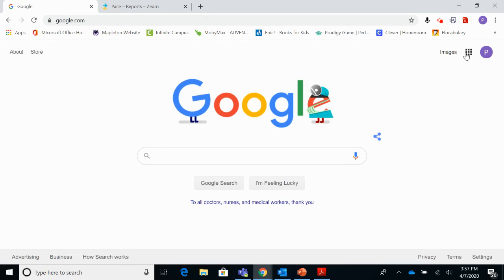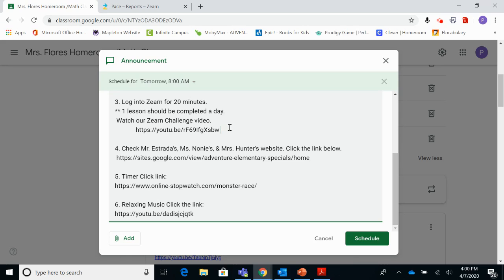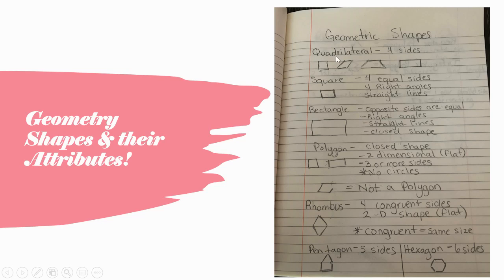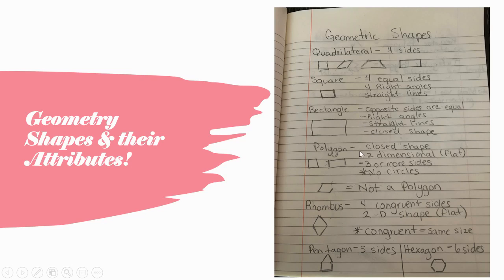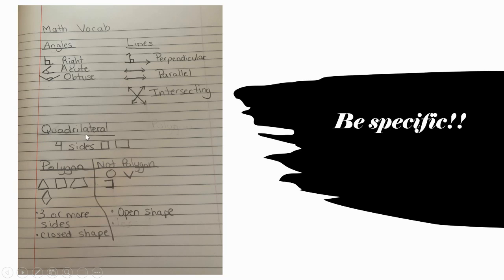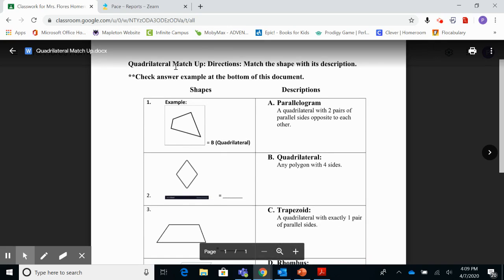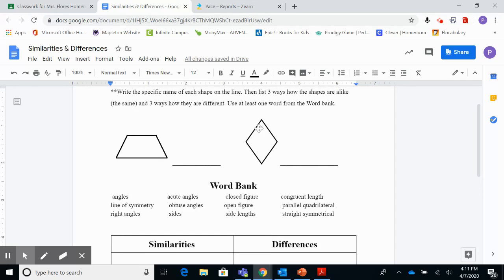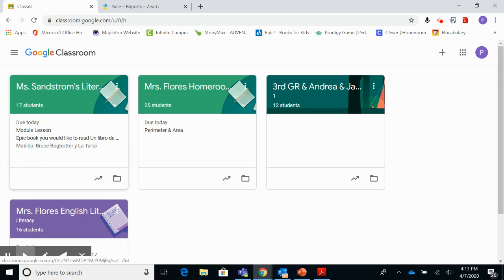Geometry Shapes & their Attributes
Hello everyone, for English speakers you can exit the video at minute 16:40.
El video empieza en español en el minuto 16:41.